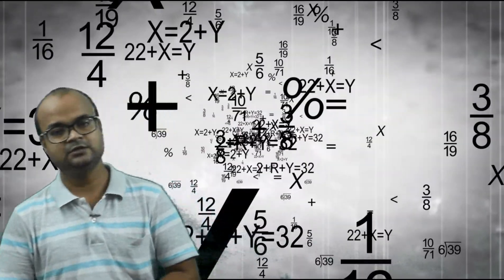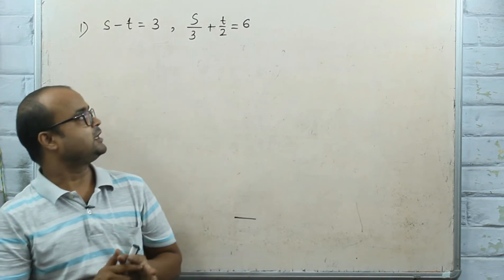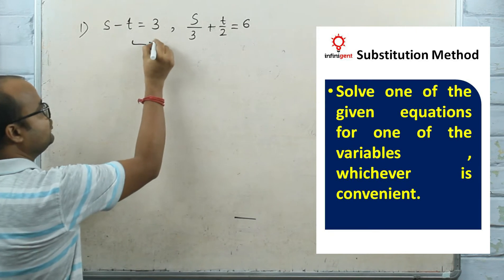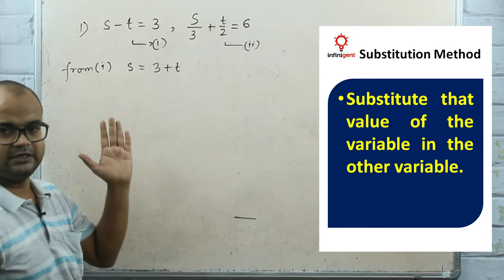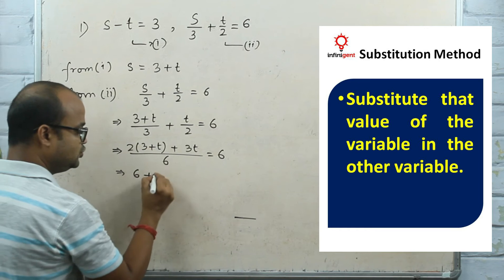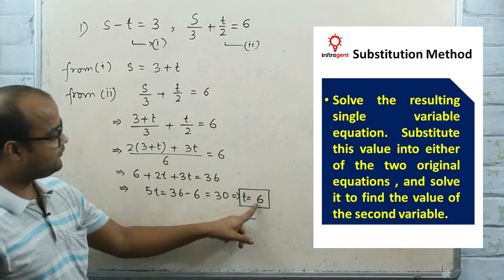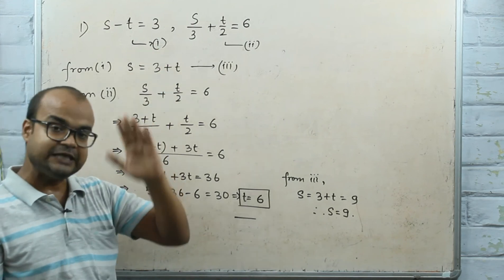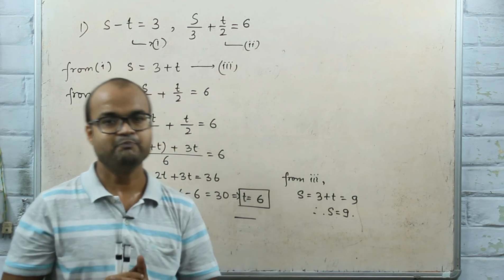Substitution Method : Simultaneous Linear Equation (Part 2)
The method of solving "by substitution" works by solving one of the equations (you choose which one) for one of the variables (you choose which one), and then plugging this back into the other equation, "substituting" for the chosen variable and solving for the other.
Algorithm :

1. Solve one of the given equations for one of the variables , whichever is convenient.
2.Substitute that value of the variable in the other variable.
3.Solve the resulting single variable equation. Substitute this value into either of the two original equations , and solve it to find the value of the second variable.